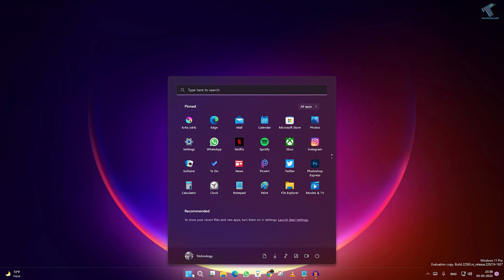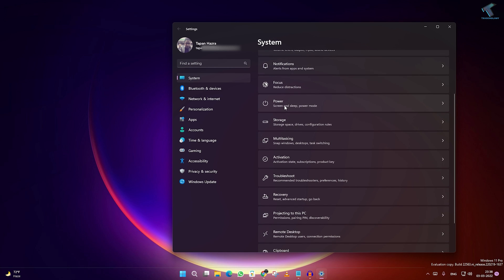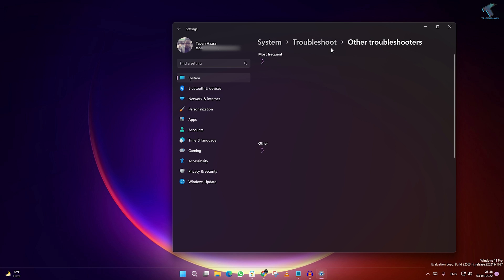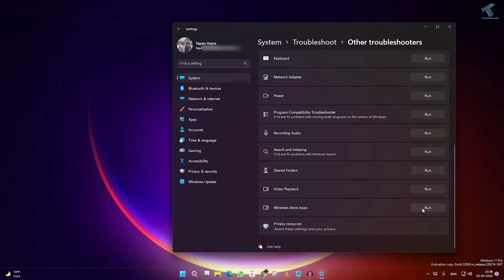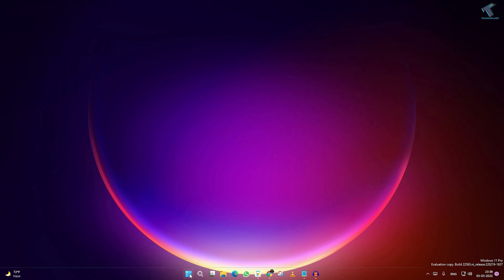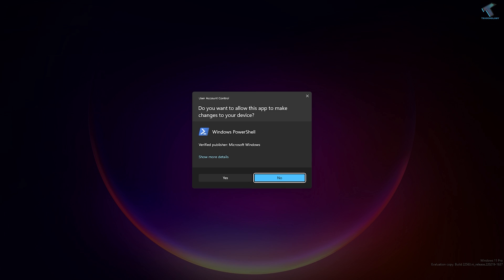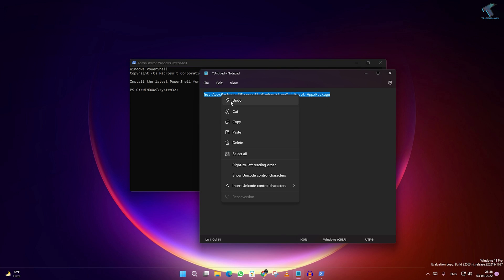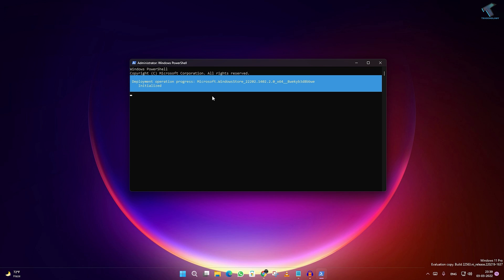How to Fix Microsoft Store Apps Pending or Download Update Stuck in Windows 11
Here in this video tutorial, I will show you guys how to fix Windows 11 Microsoft Store Apps stuck on pending or Stuck on downloading update window problem.

Get-AppxPackage *Microsoft.WindowsStore* | Reset-AppxPackage